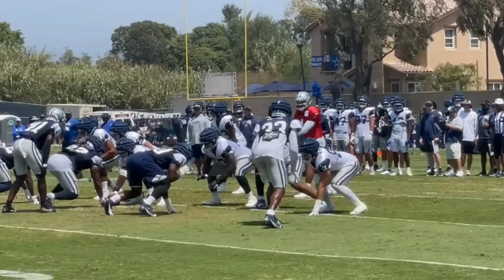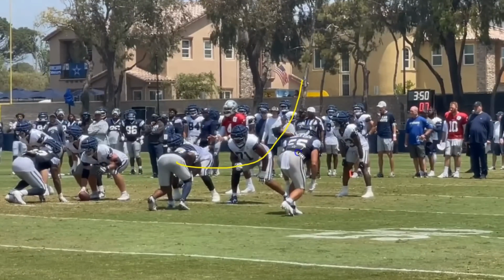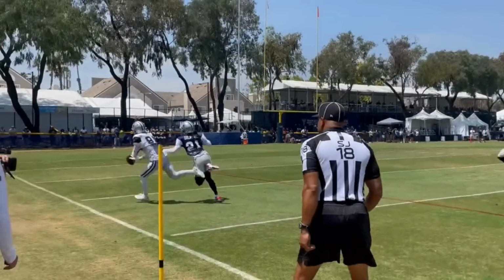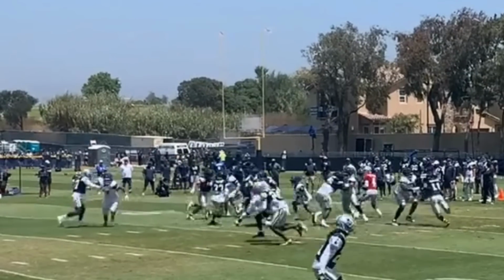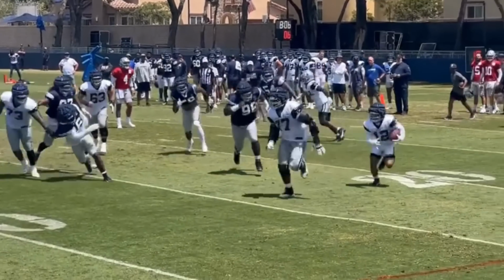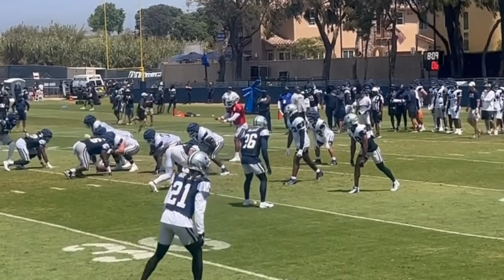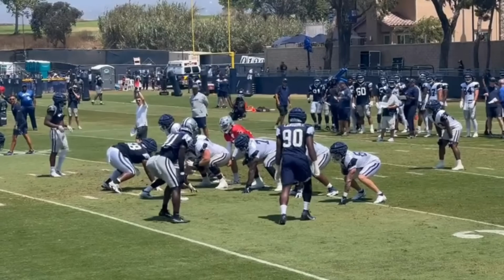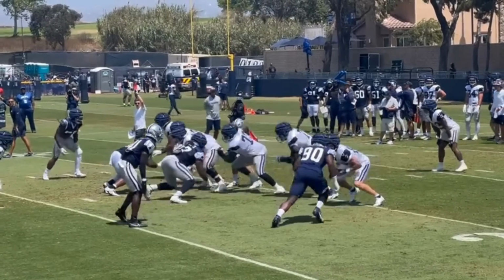Film Room: Tyler Smith ABSOLUTELY DOMINANT at Training Camp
Dallas Cowboys Tyler Smith looks really good, lets analyze camp footage from 08/07/23 of Tyler Smith.

Cowboys report, Dak Prescott, Dan Quinn

Cowboys camp, dallas cowboys training camp, cowboys day camp, cowboys camp footage